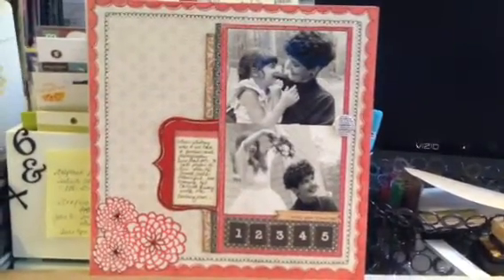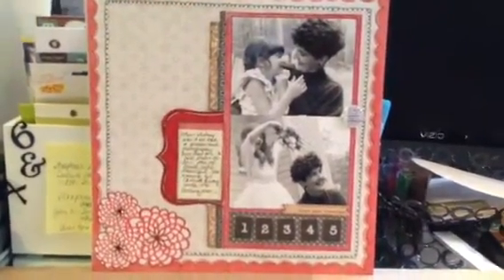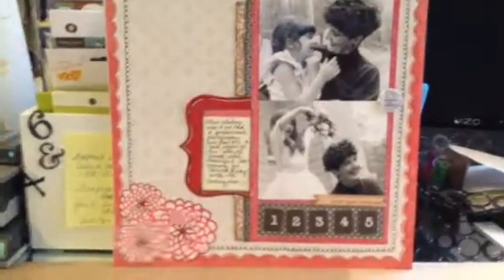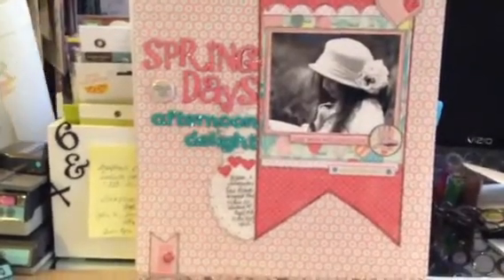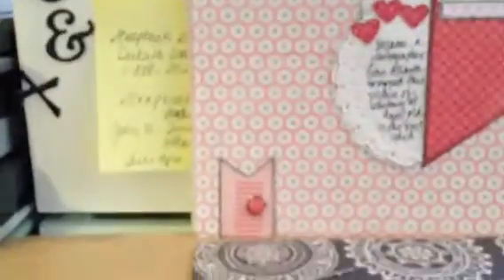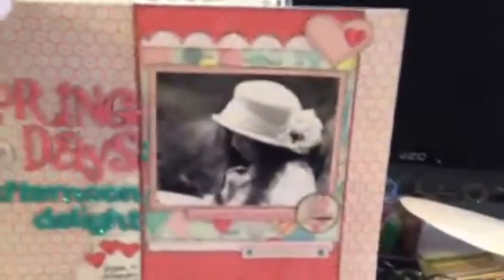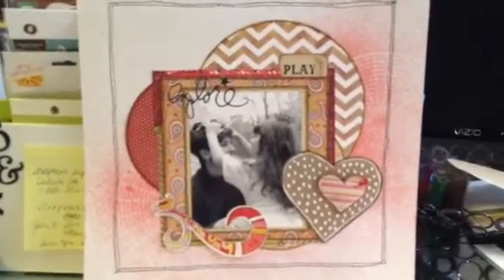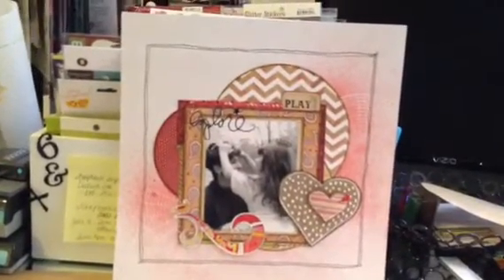Three 12x12 layouts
Several scrapbooking 12x12 layouts